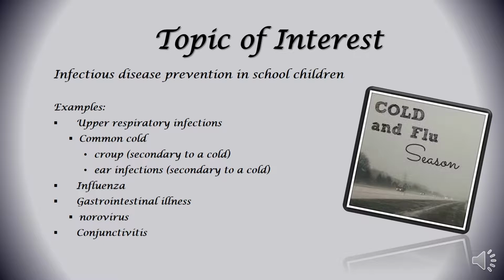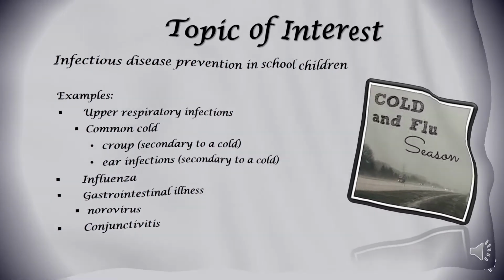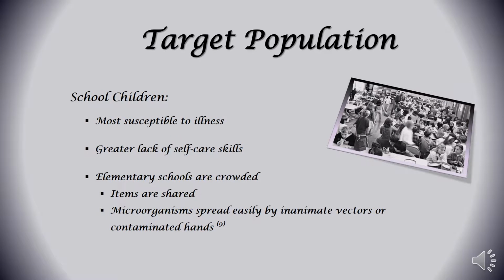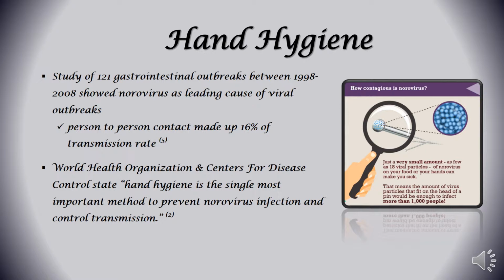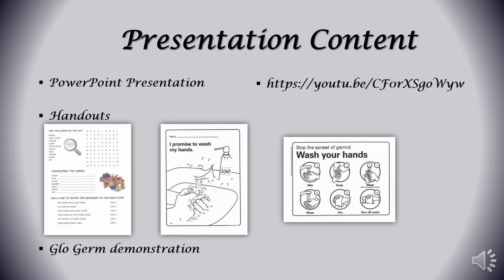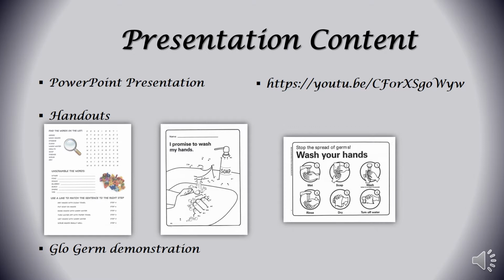Infectious Disease Prevention in School Children - NSG 470